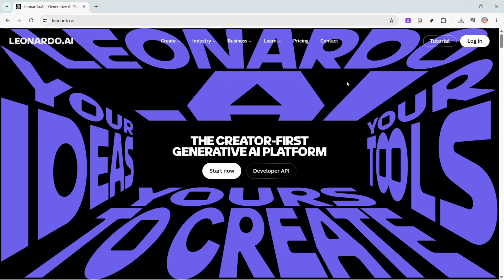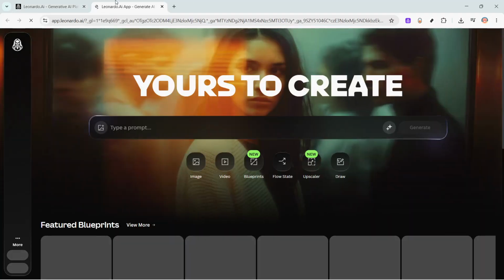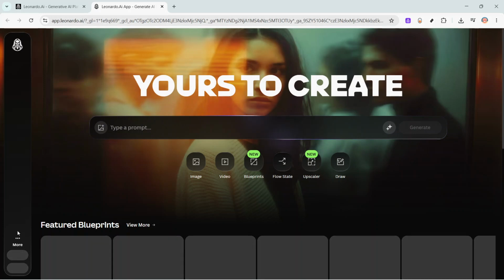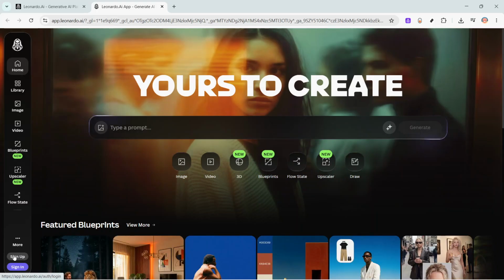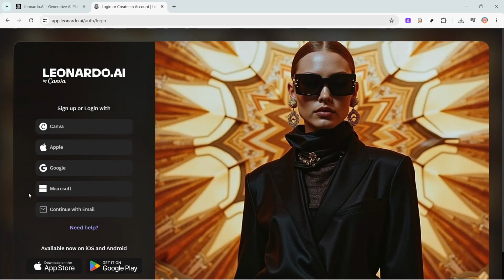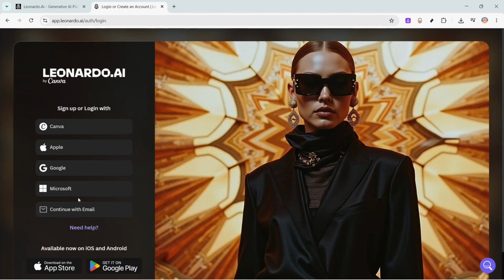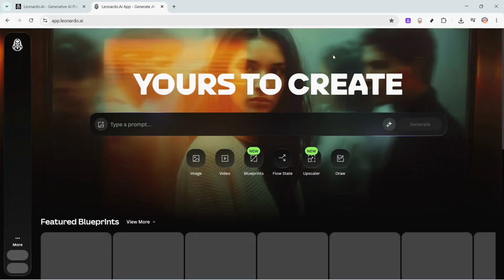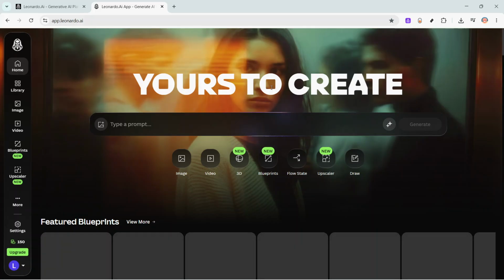How to Login to Leonardo AI Account (2026) | Step-by-Step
In this tutorial, you'll learn exactly how to login to your Leonardo AI account using the most current method available. Whether you're signing in for the first time or running into issues accessing your account, this guide walks you through every step clearly. We cover logging in via email, Google, and other available sign-in options so you can get into your workspace without confusion. This is the updated 2026 method, so you won't run into outdated screens or broken steps. Leonardo AI has made a few changes to its login flow recently, and this video reflects exactly what you'll see today. Watch the full walkthrough and start creating right away.